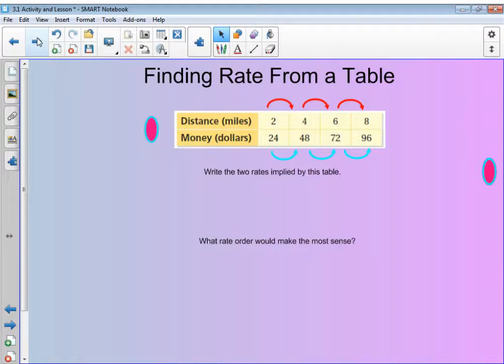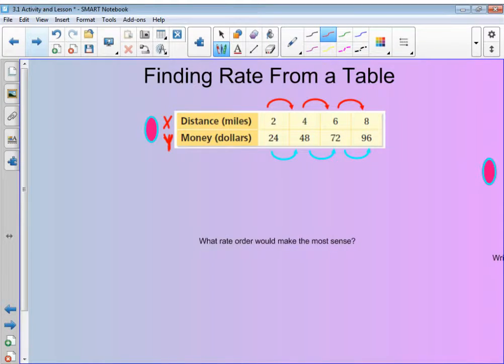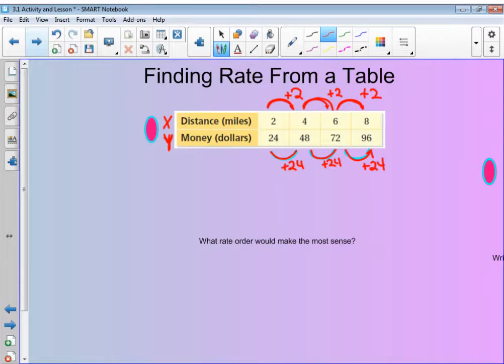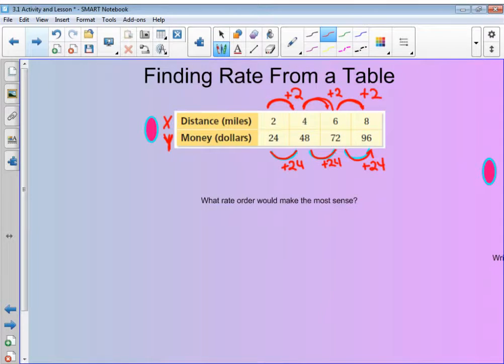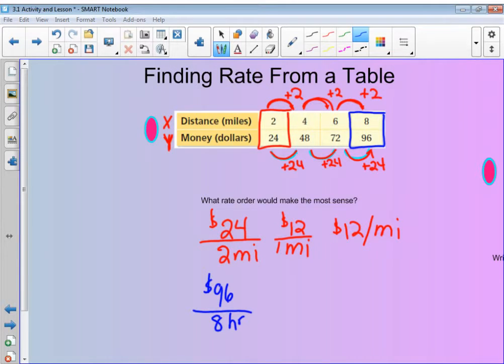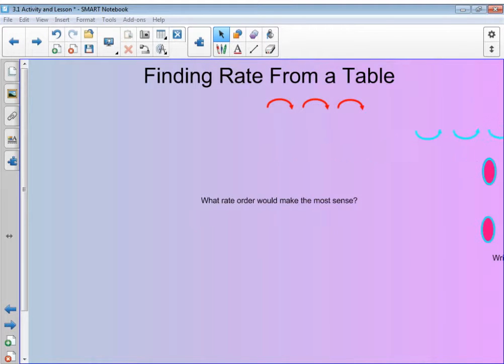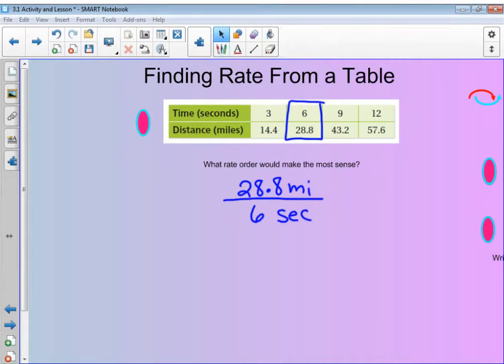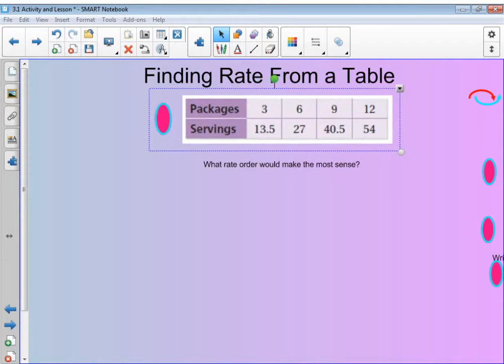7th 5.1 Lesson (2) Rate From a Table